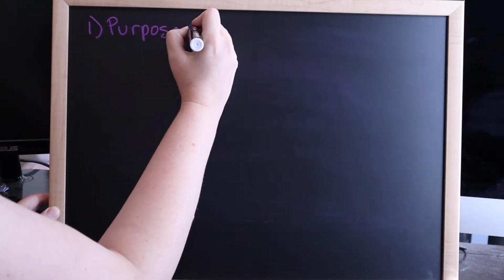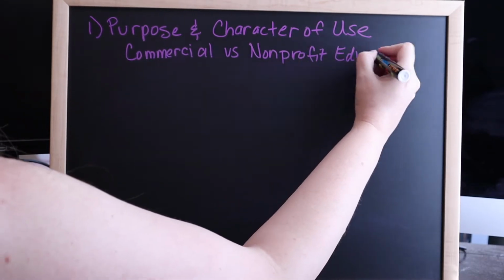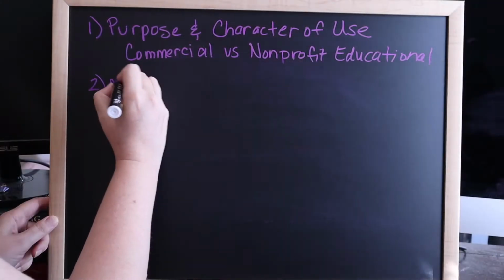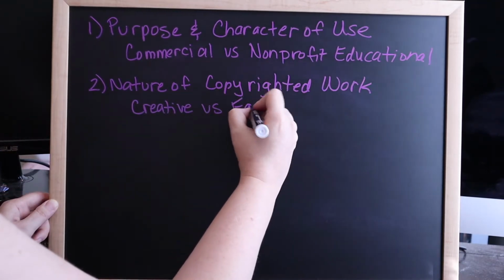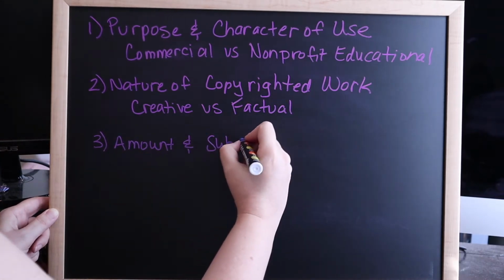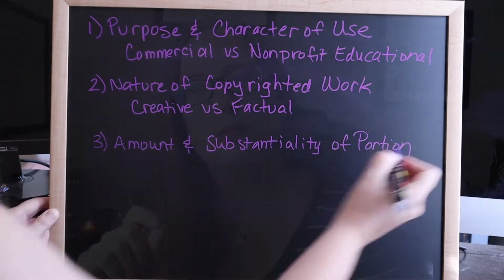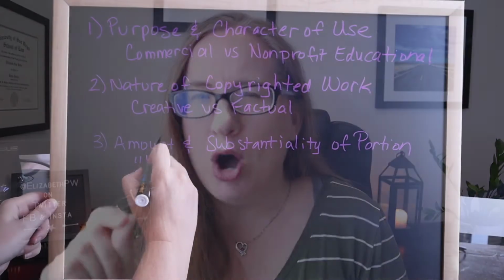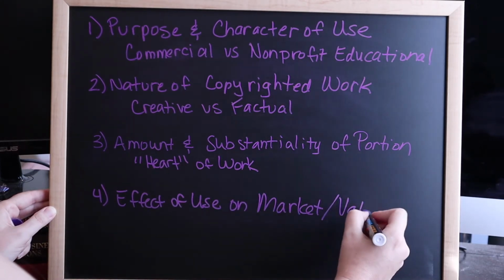What is Copyright Fair Use | The 4 Fair Use Factors to Avoid Copyright Infringement Explained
How can copyright fair use work for you? Do you want to use copyrighted materials without paying a license fee? Copyright infringement can result in fines and strikes against your social media channels, but getting permission or paying for a license can get expensive.

In this video I explain what copyright means, the four fair use factors, how the factors are applied, give two examples of “typical” fair use, and share tips for you to use going forward.

00:00 Intro
00:14 What is Copyright?
01:28 The 4 Fair Use Factors: Factor One, Purpose & Character of Use
03:05 Factor Two: Nature of Copyrighted Work
03:45 Factor Three: Amount and Substantiality of Portion Used
04:39 Factor Four: Effect of Use on Mark/Value
05:19 Putting the 4 Factors Together
06:00 Examples of Fair Use
06:58 Fair Use Tips

I recommend guides by Nolo Publishing if you plan to handle your own legal work:
Copyright Handbook, The: What Every Writer Needs to Know 13th Edition, Kindle Edition

Did you find this video helpful? Feel free to send a tip to enable me to keeping making more videos!

My law firm for small business law (trademarks, contracts, forming LLC/corporations)